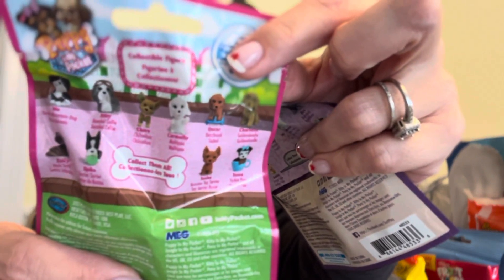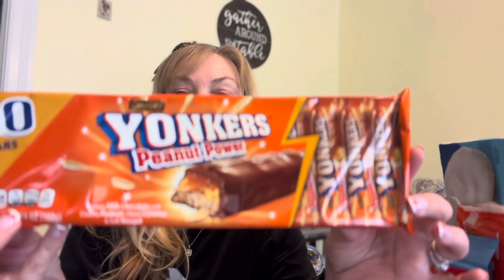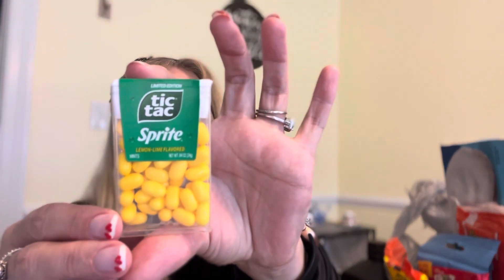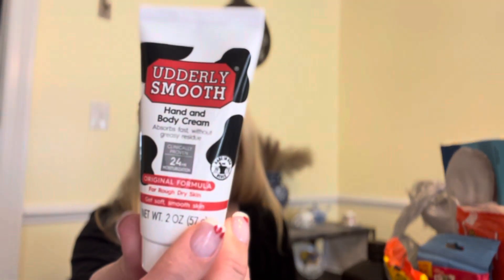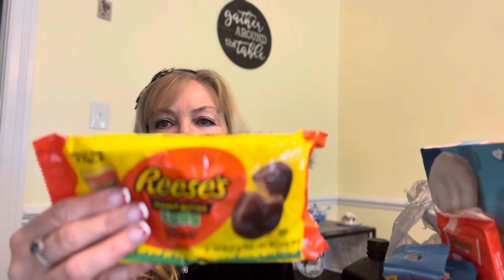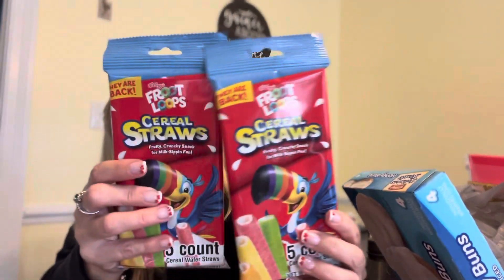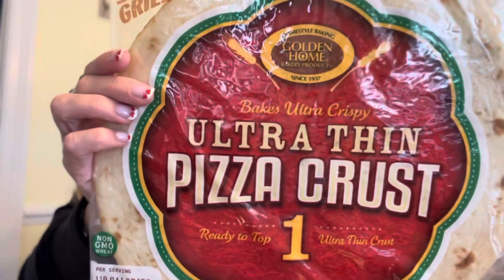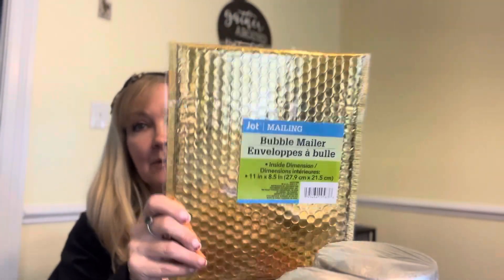DOLLAR TREE!! sipsnackandshowsaturday 🔥